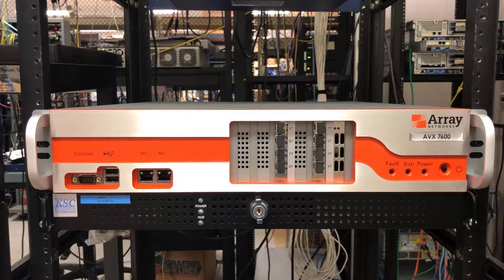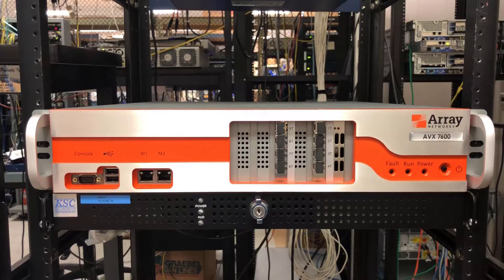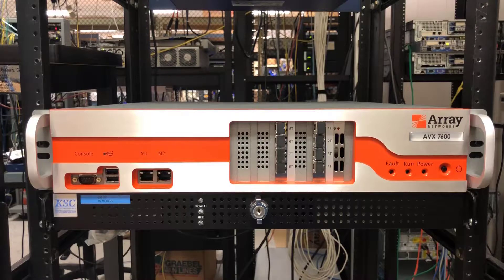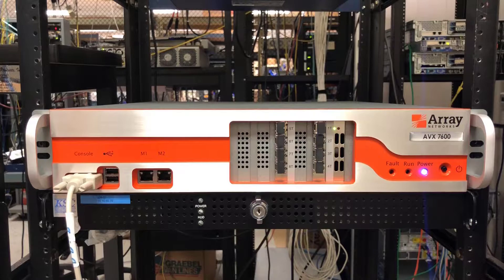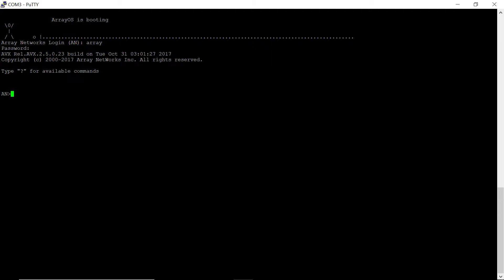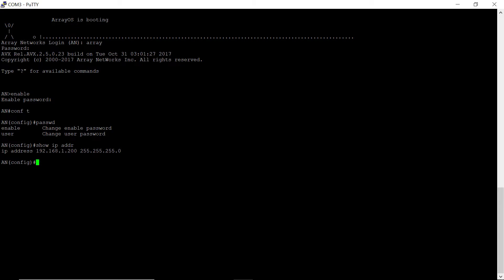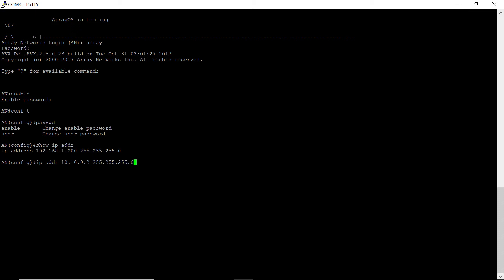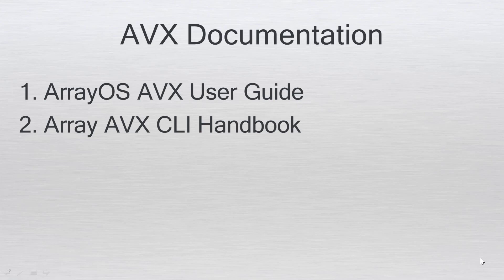AVX Basics Part 3: Rack, Power Up and Initial Configuration on the AVX 7600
This short video describes racking, powering up and initial configuration of the AVX Series Network Functions Platforms